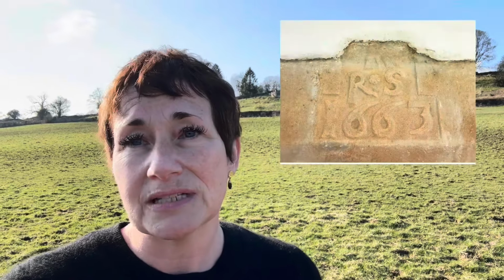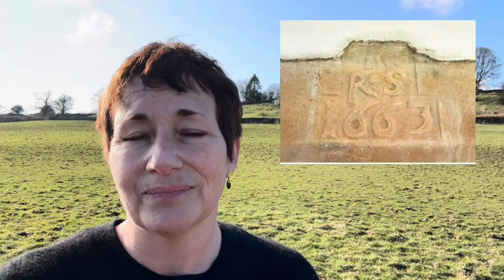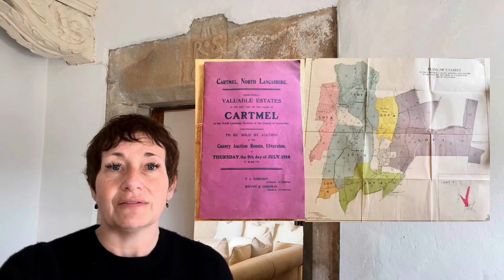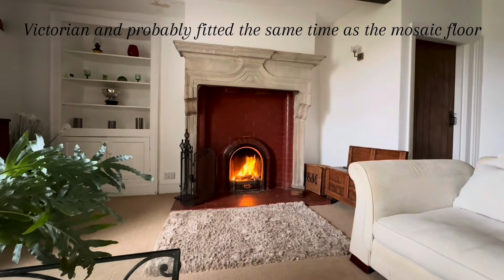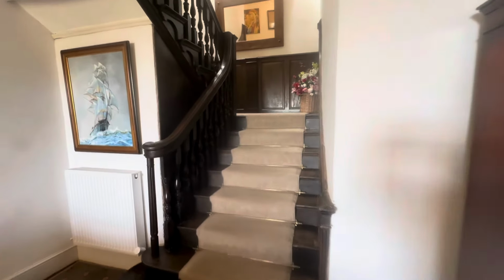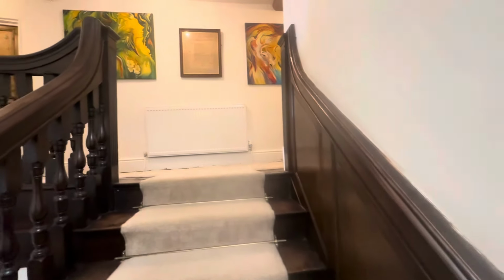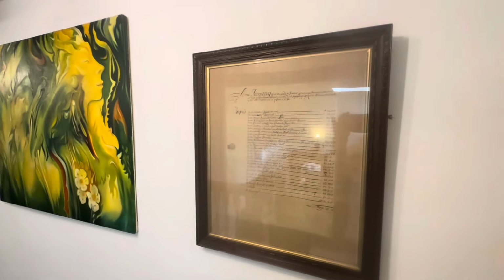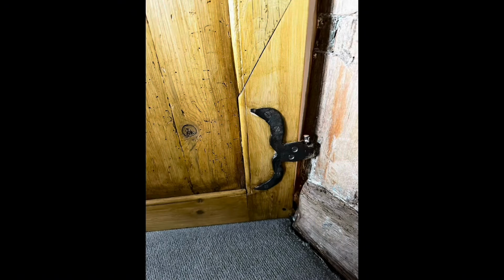Greenbank Farm - the HISTORY of this Grade II LISTED Lakeland Farm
Welcome to Tamara's much awaited video where she gives you all a wonderful insight into the history of Greenbank Farm.

On 9th July 2024 we celebrate 110 years of our family having the privilege to take care of this historic Grade II listed property.

As we strive to preserve its history whilst carrying out essential repairs and renovations we want to share the journey with you.  The farm and our family have been badly let down by the establishment over the years and Tamara's next video will tell you more about what's happened since it was purchased at auction by our great great grandparents

We hope you enjoy this introduction to a little of the history of Greenbank Farm